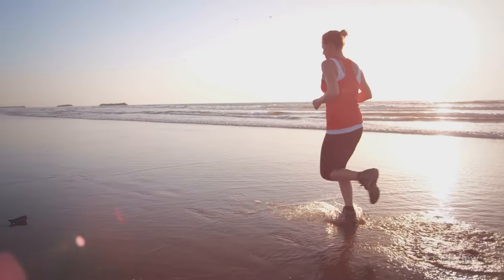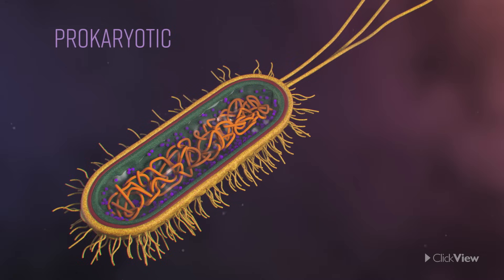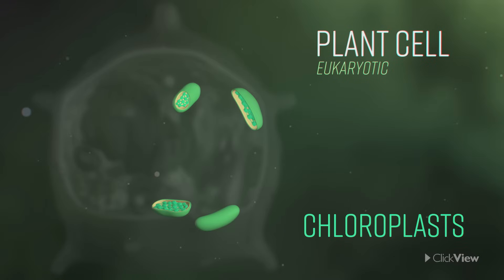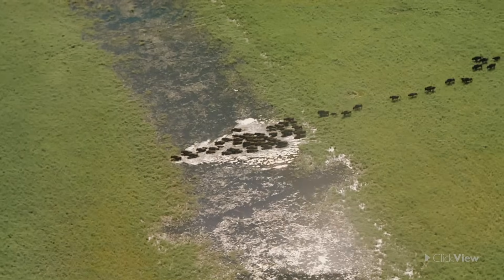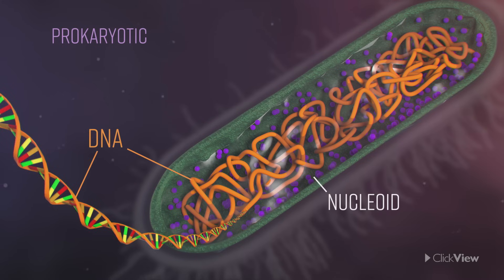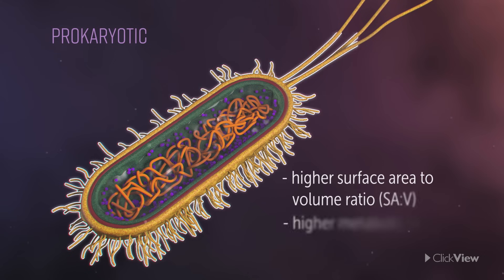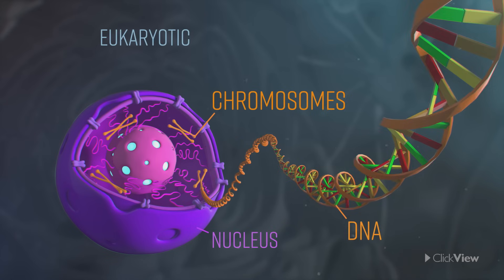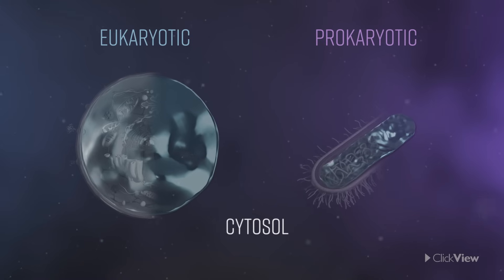Prokaryotic vs Eukaryotic Cells - High School Biology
Access lesson resources for this video + more high school biology videos for free on ClickView ✅

Every living thing is made up of cells. The broadest classification of these cells is eukaryotic and prokaryotic. This video contains engaging visuals and addresses important curriculum content, exploring the similarities and differences between eukaryotic and prokaryotic cells. It is an excellent resource for students studying Science or Biology.